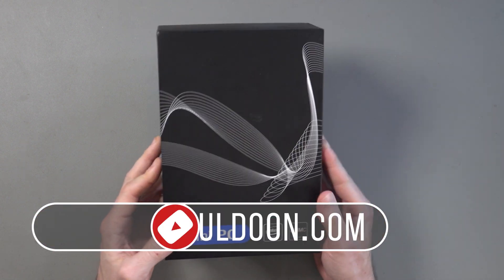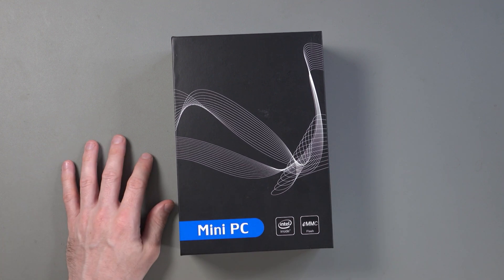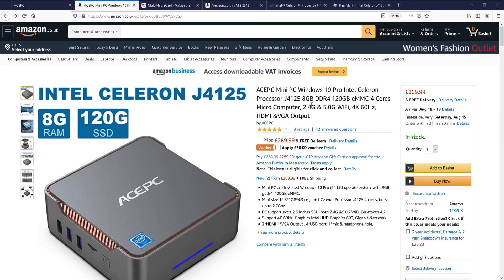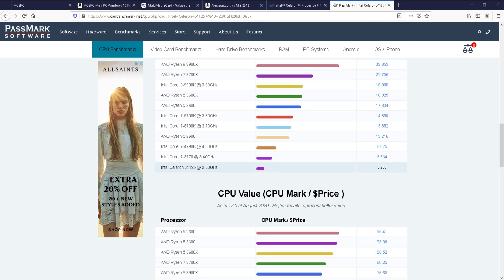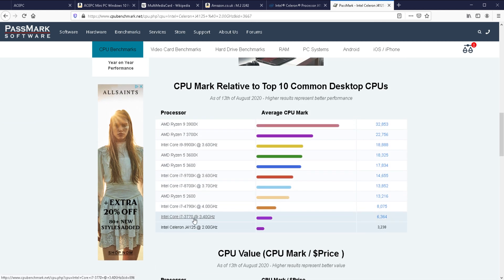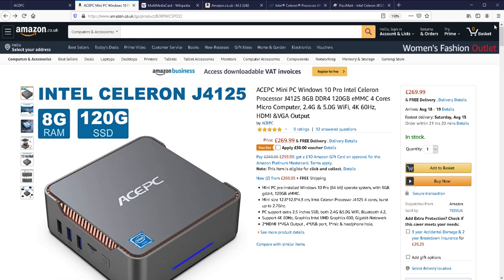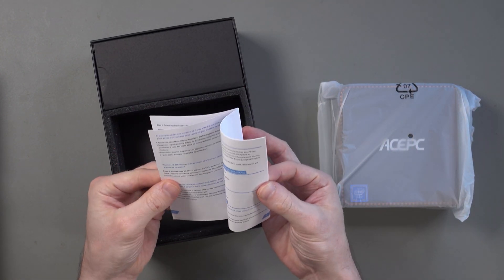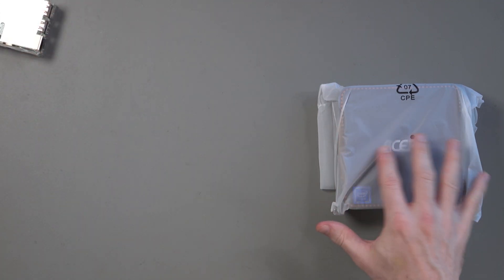Unboxing the ACEPC Mini PC - An Intel Celeron J4125 Windows Pro PC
The ACEPC Mini PC is an Intel Celeron J4125 powered computer that boasts 8GB DDR4 memory and 120GB eMMC storage. It has Intel UHD Graphics 600 and can do 4K at 60 FPS.

In this video, I unbox the mini computer and have a look at what's under the hood.

Amazon UK
Amazon DE

00:00 - Introduction, features and price
05:04 - Unboxing the accessories
06:14 - First look at the ACEPC
07:37 - Opening up the ACEPC
10:28 - The 2.5" SSD Option
12:04 - ACEPC Weight
12:20 - Summary of included ACEPC accessories
13:06 - Final thoughts

Kevin